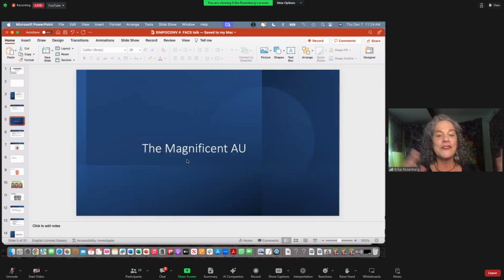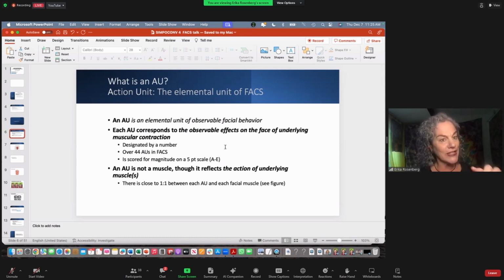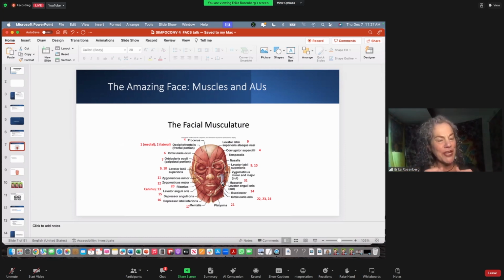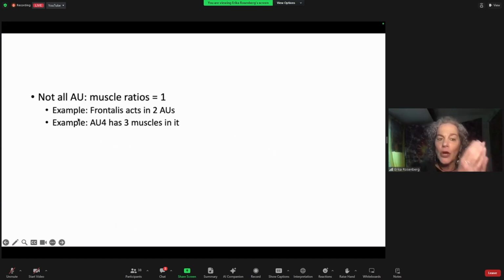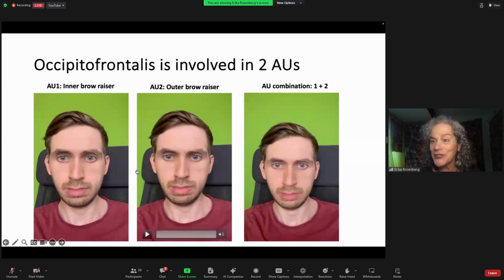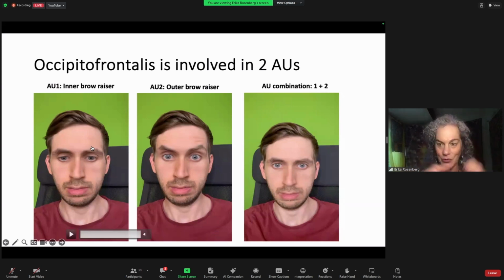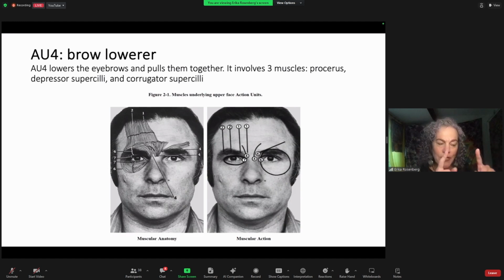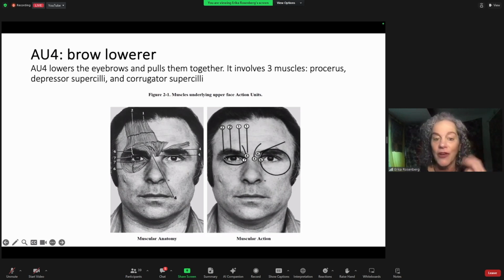What is an AU (action unit)? — FACS Facts with Erika Rosenberg, Ph.D.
The action unit (AU) is the fundamental building block of the Facial Action Coding System (FACS). There are many misconceptions on what AUs are and how they relate to the facial musculature. In this video clip, I outline the key defining characteristics of AU and explain how they are related to – but not the same as – facial muscles.

This “What is an AU?” segment is clipped from a recent online conference presentation I gave on FACS for the 4th International Symposium on Non-Verbal Behavior - SIMPOCONV 4 (December 7, 2023), so you may notice that I am sharing slides on Zoom and the beginning of the segment is clearly from a section of a talk. Nonetheless, the core of this material is valuable content on the building block of FACS – the action unit (AU).